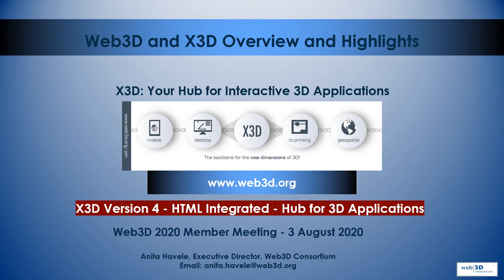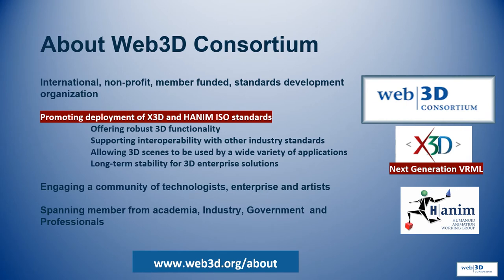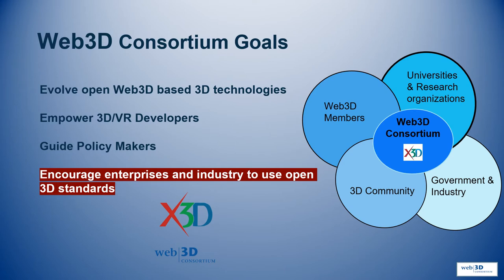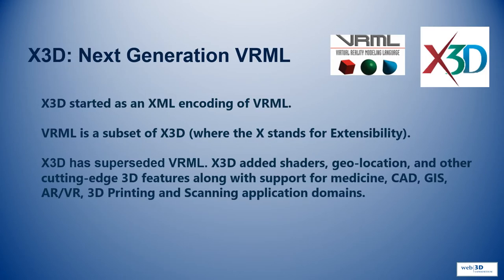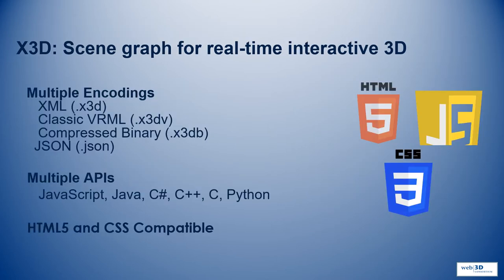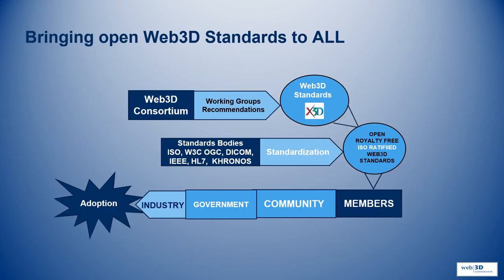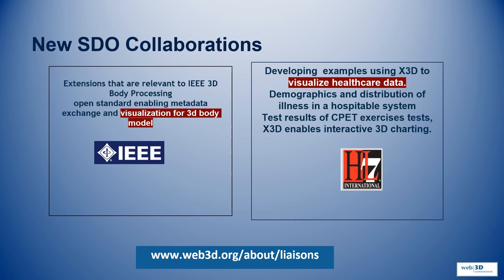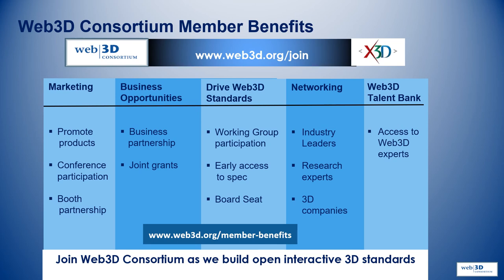Web3D Consortium and X3D Overview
Learn about our organization and our standard X3D (Extensible 3D)